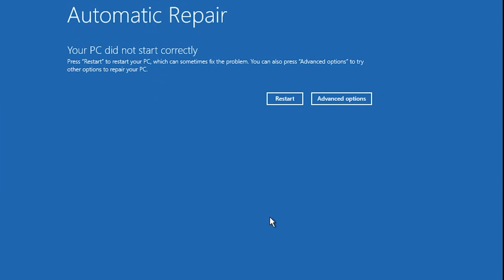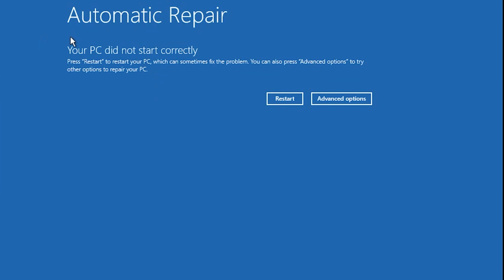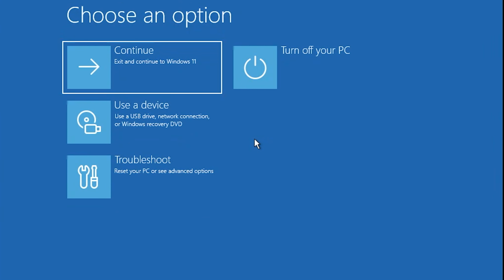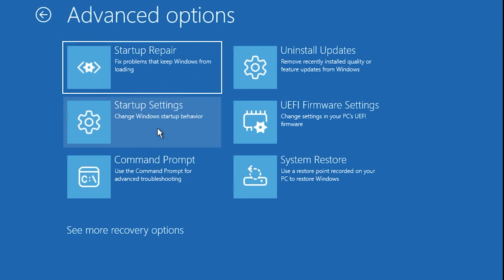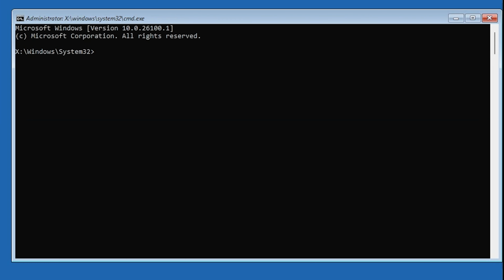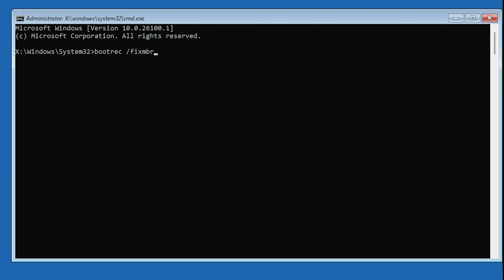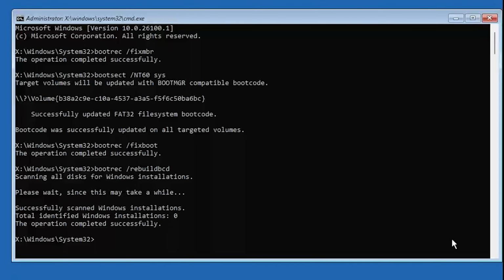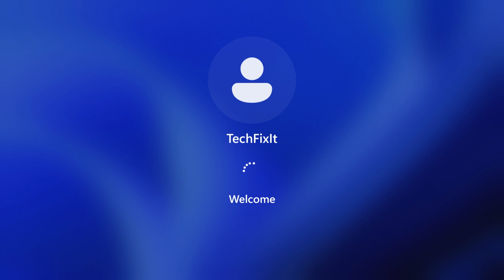(100% WORKING) Fix Stop Code: CRITICAL_PROCESS_DIED on Windows 11 ✅ 2026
Getting the CRITICAL_PROCESS_DIED BSOD on Windows 11? This guide walks you through safe, proven fixes—from quick checks and Safe Mode to repairing system files, rolling back drivers/updates, and using Startup Repair or an in-place upgrade. Follow the steps in order to get your PC stable again.